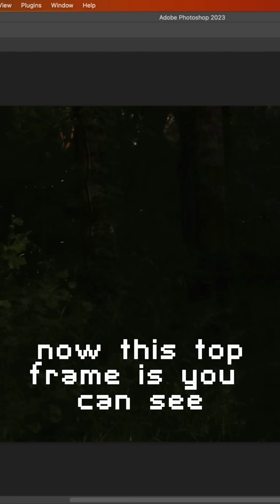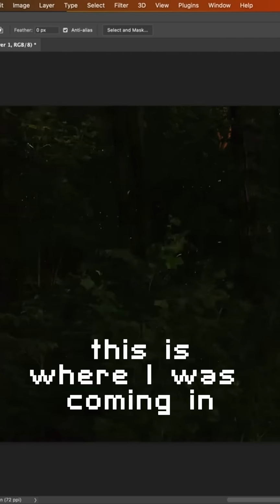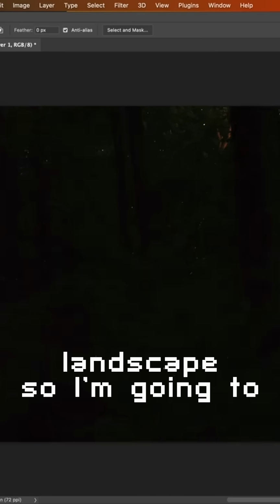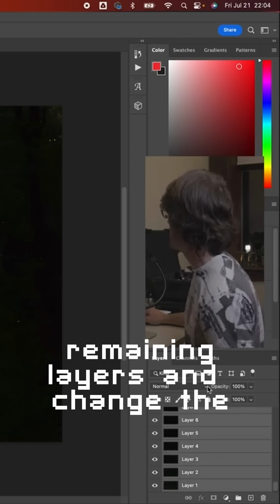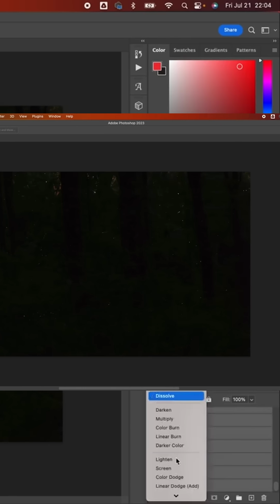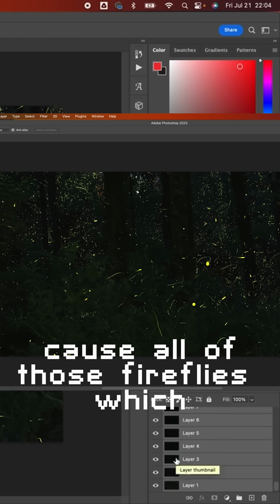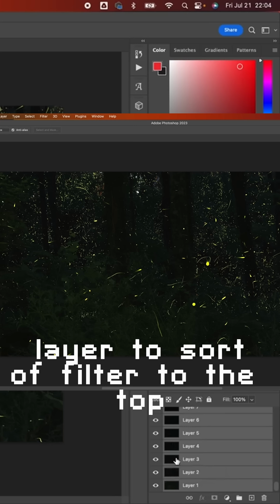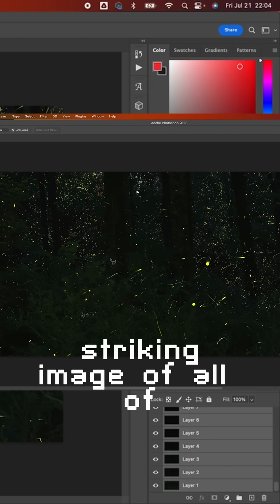Making Firefly photography in like 10 seconds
How to easily create firefly photos in photoshop
Camera used